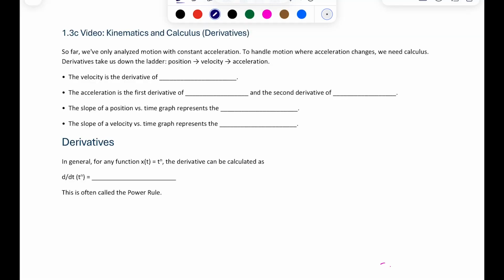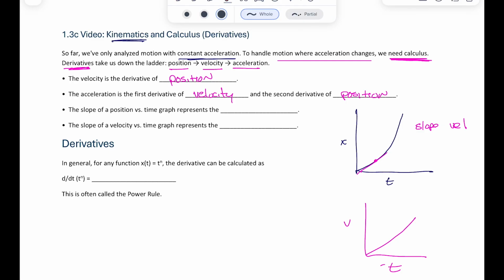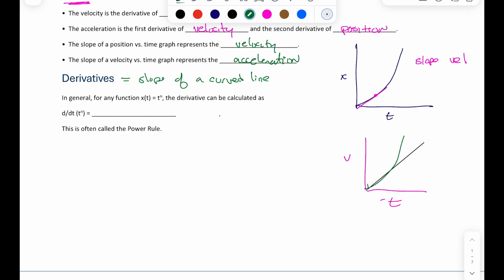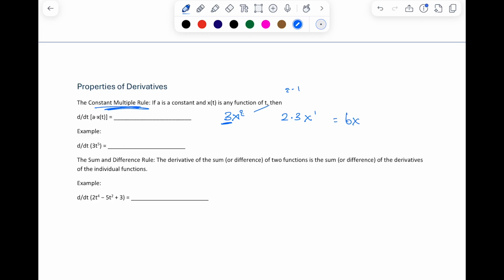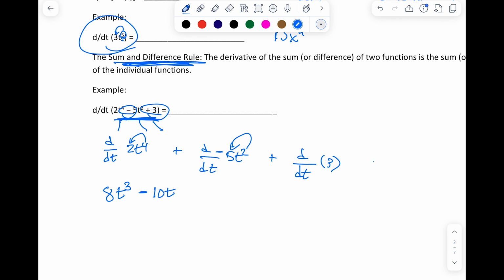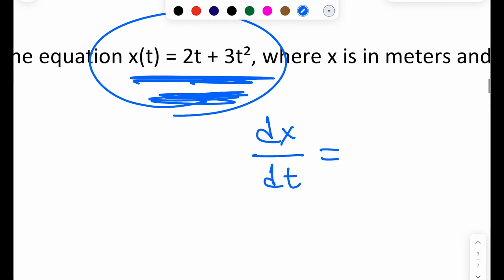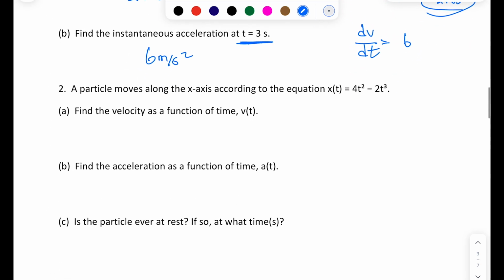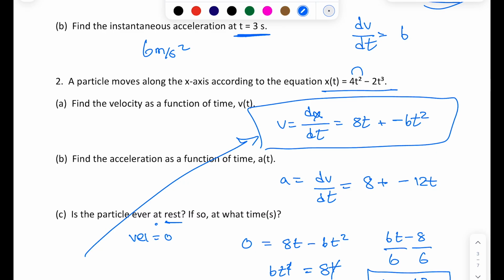AP Physics C: Differential Calculus in Kinematics | Power Rule & Derivatives Explained! (1.3c)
Hosted by award-winning teacher Jon Bergmann!

In AP Physics C, motion isn't always neat and constant. Acceleration changes, position curves, and algebra alone won't cut it! In this video,

Jon Bergmann breaks down how to use derivative calculus to navigate the kinematics ladder from position to velocity to acceleration.

What You'll Learn in This Video:
* How to go down the kinematics ladder using derivatives (v = dx/dt and a = dv/dt)
* The Power Rule, Constant Multiple Rule, and Sum/Difference Rule made simple
* Why a derivative physically represents the slope of a tangent line on a graph
* Step-by-step solutions to AP-style problems, including finding instantaneous velocity, constant acceleration, and determining when an object comes to rest

Perfect for students flipped-learning at home or reviewing for the AP Physics C: Mechanics Exam!

Timestamps:
0:00 - Houston, We Don't Have a Problem! (Intro to Calculus in Physics)
0:45 - The Kinematics Derivative Ladder
1:25 - Graphical Meaning: Derivatives as Tangent Slopes
2:55 - The Power Rule for Differentiation
3:45 - Constant Multiple and Sum/Difference Rules
6:35 - Sample Problem 1: Instantaneous Velocity and Acceleration
8:12 - Sample Problem 2: Finding When a Particle is at Rest